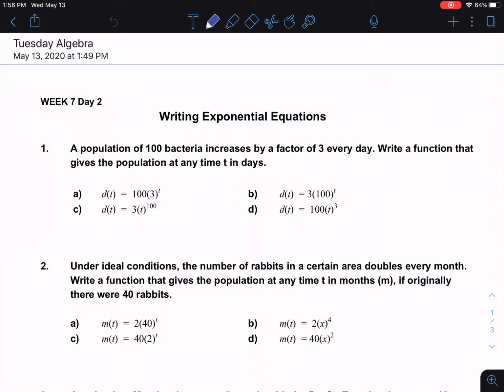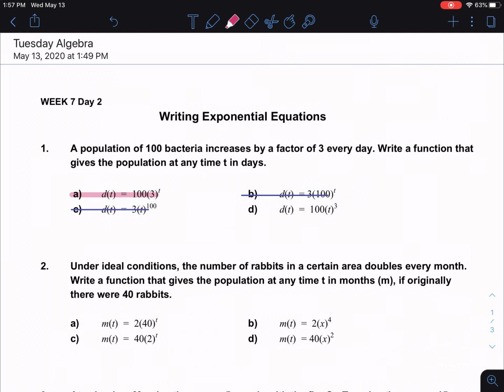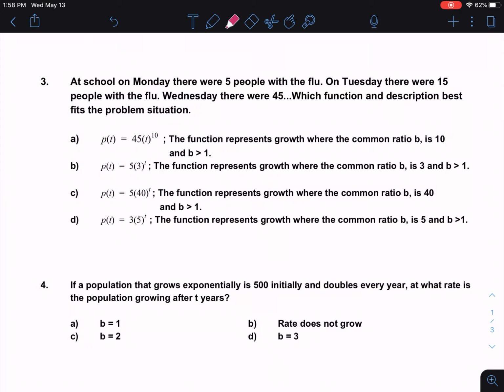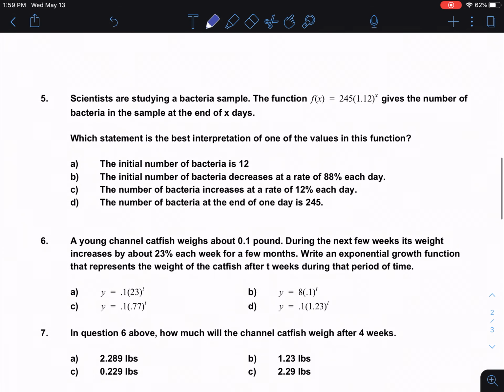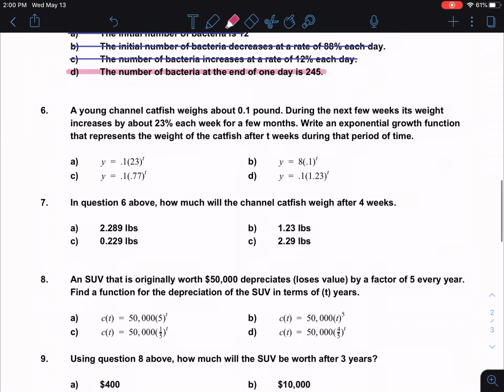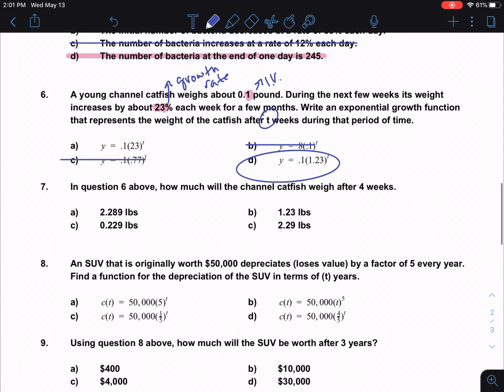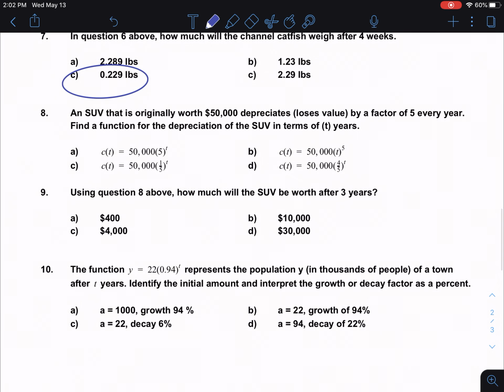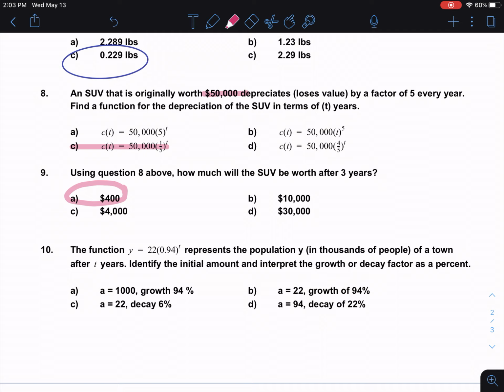May 13, 2020